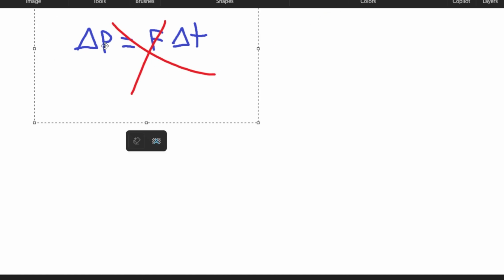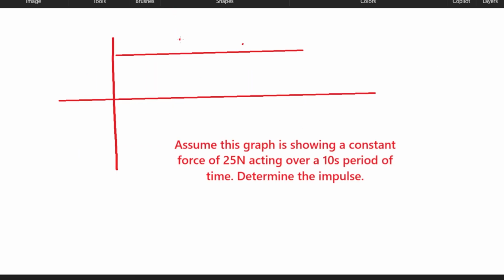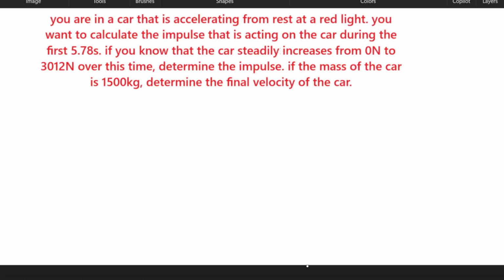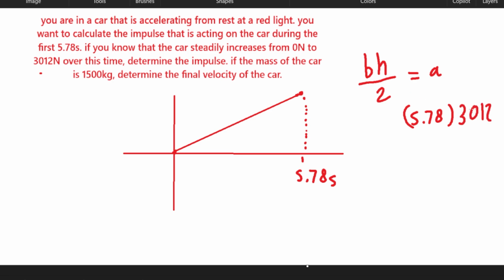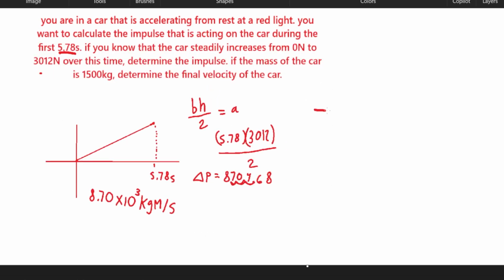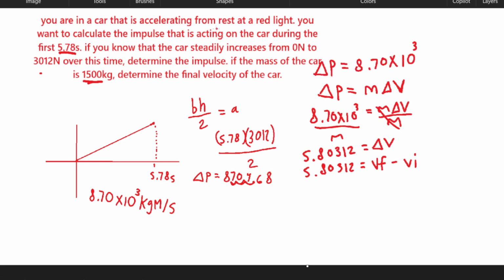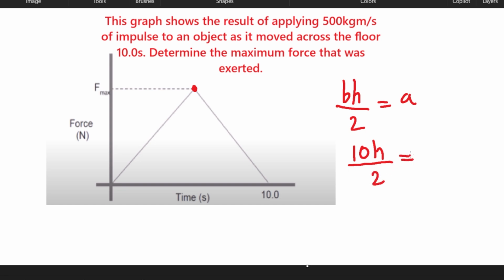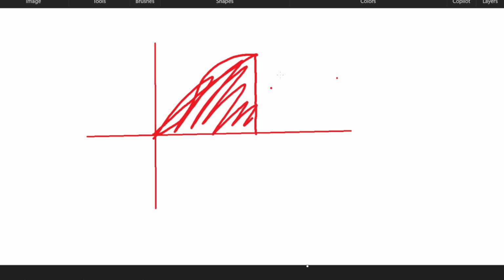Impulse Graphs - Physics 30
this video relates to Physics 30 Unit A (Momentum and Impulse)

topics covered:
why is the impulse formula not always viable?
how to calculate the impulse when force is not constant?
how to calculate maximum force exerted when force peaks then lowers?
how to approximate the force under a curved line?